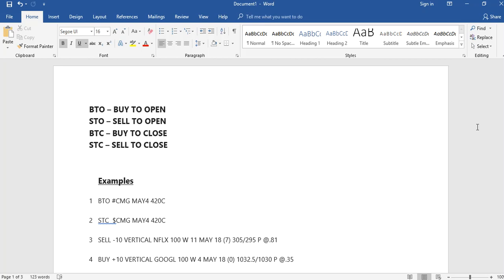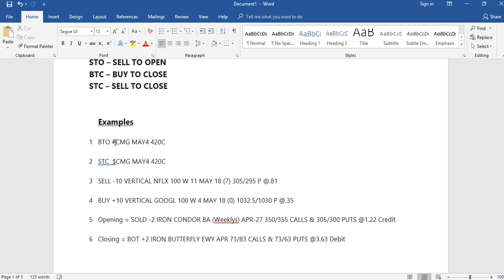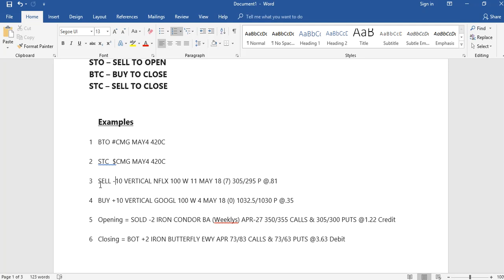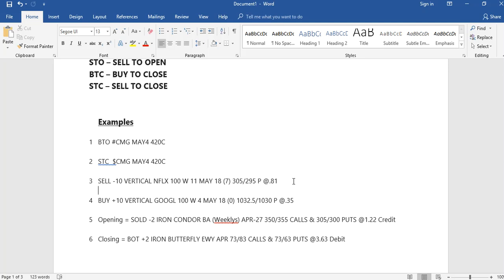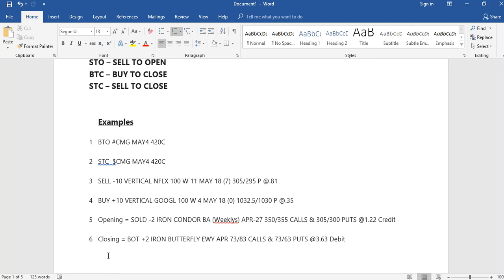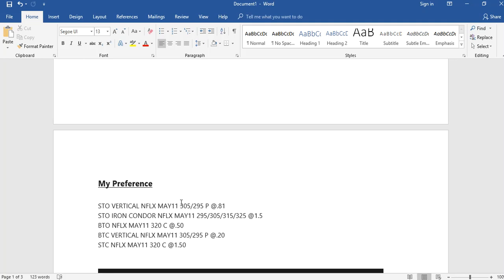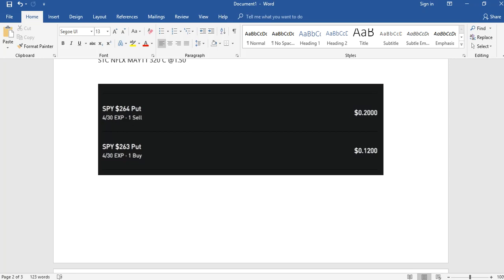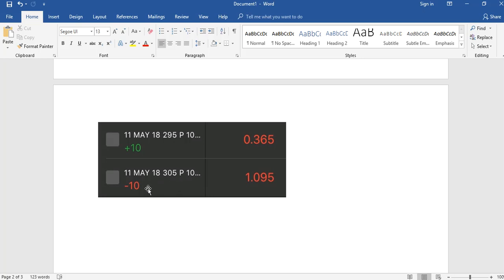Options Trades - short hand lingo